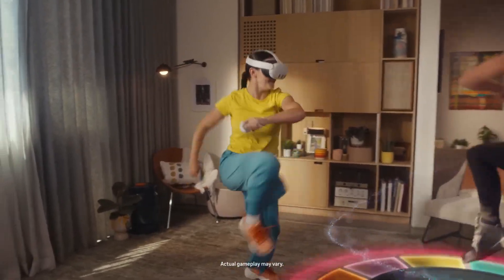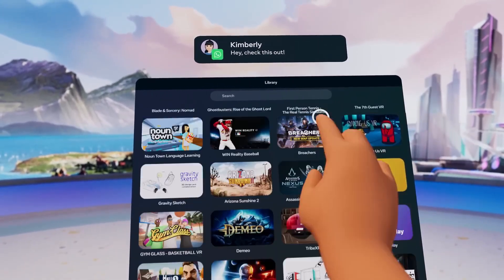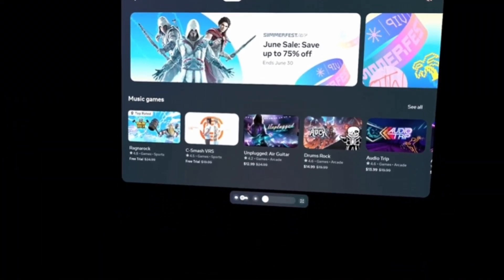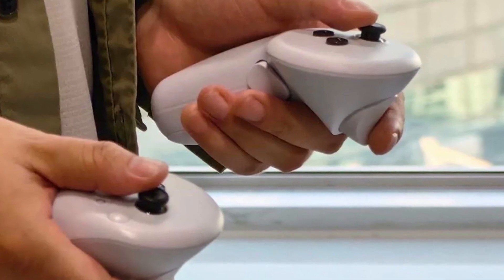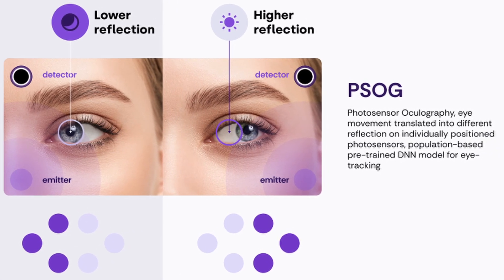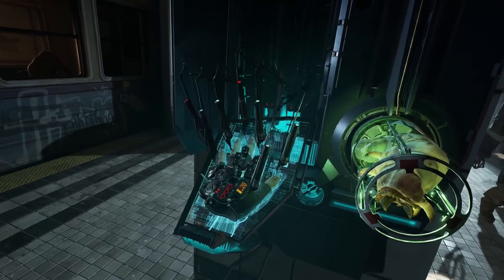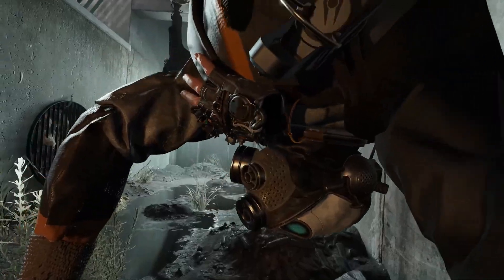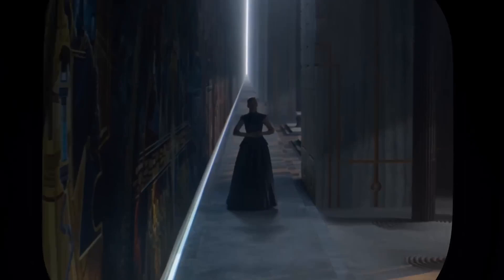Eye Tracking on Meta Quest 3, V67 Update and PCVR Cloud Gaming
June was a pretty busy month, bringing us new updates for the Quest headsets, possible future upgrades, and more news about other players in the VR space. For more details, you can check the chapters below:

Timestamps:
0:00 - Intro
0:24 - V66 Kuick Update
1:08 - The V67 Update
2:33 - Pico4S is Coming
3:25 - Eye Tracking on Quest 3
5:12 - PCVR Cloud Gaming
6:22 - Cheaper Apple Vision Headset